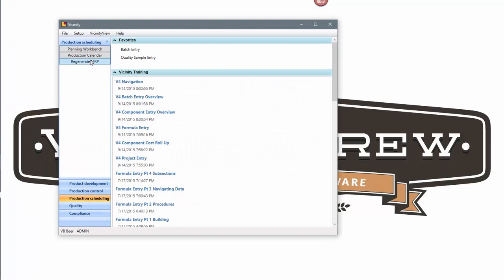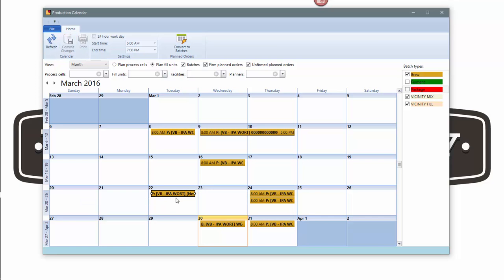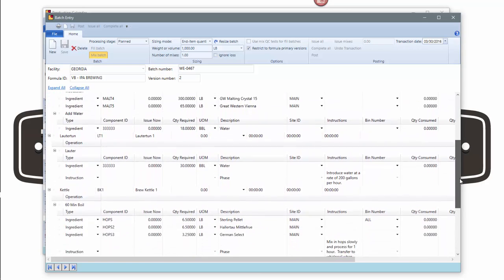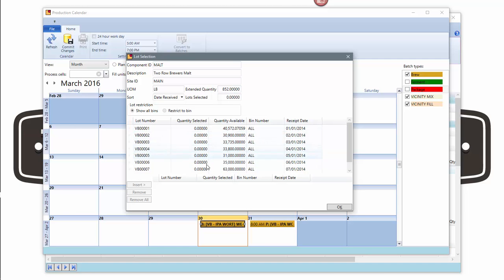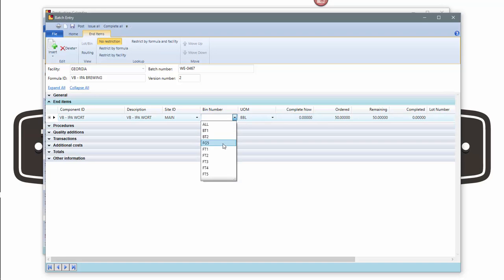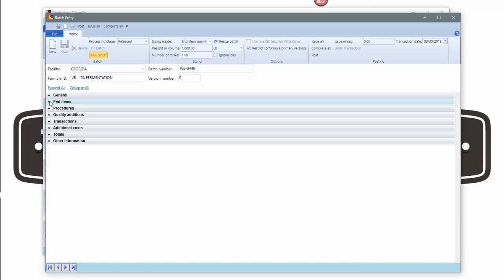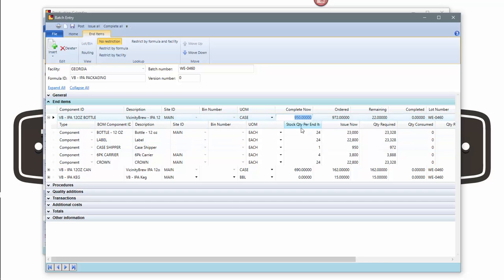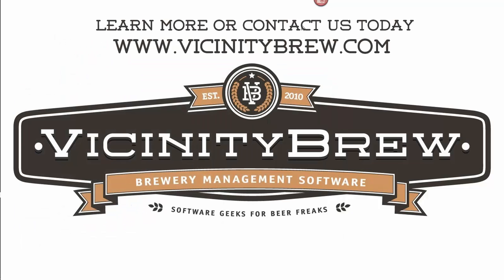Production Logs: Brew, Fermentation, Packaging | VicinityBrew Software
Review the creation of a brew log and walk through the steps to collect data and transition from brew, fermentation, and packaging processes within VicinityBrew Software.

Highlighting the different information that can be tagged to each brew such as yeast, quality test, labor, packing materials.